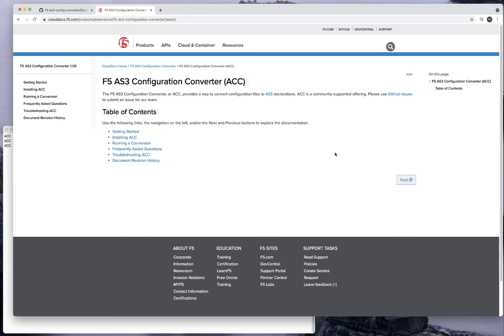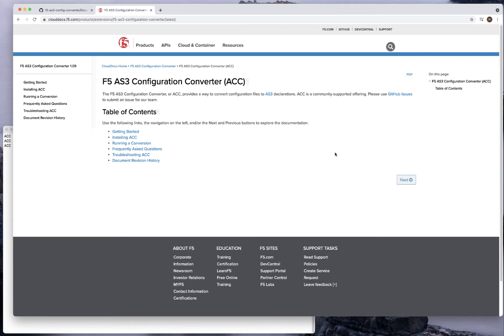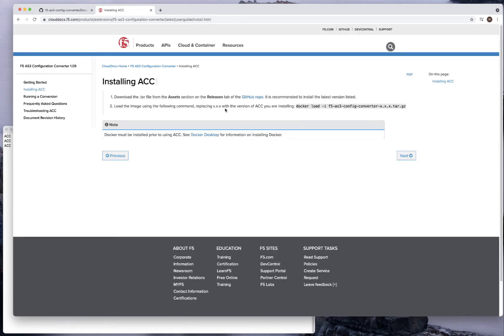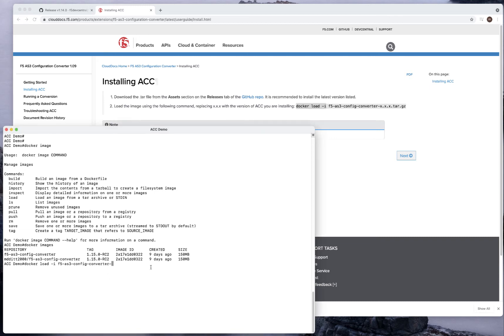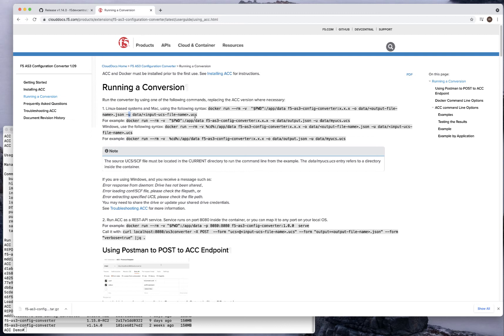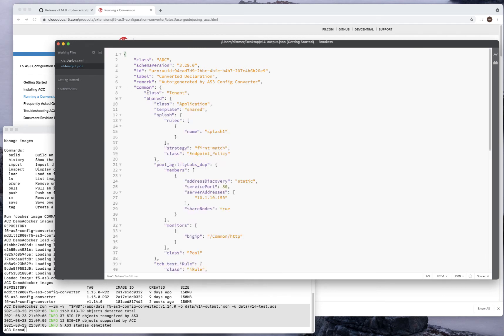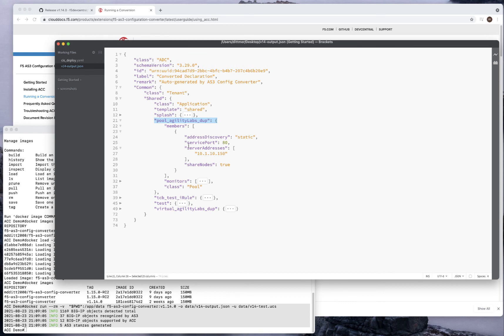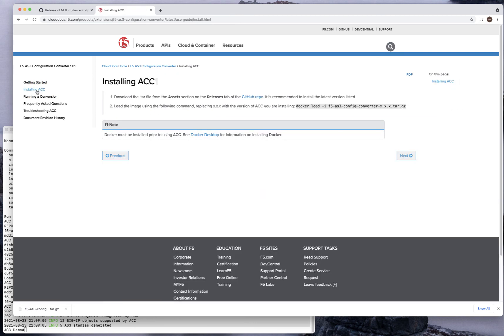Convert BIG-IP configuration to JSON using F5 AS3 Configuration Converter (ACC)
This demo shows how to convert a BIG-IP UCS file to a AS3 JSON. This demo uses CLI to import the required files and output an AS3 JSON.